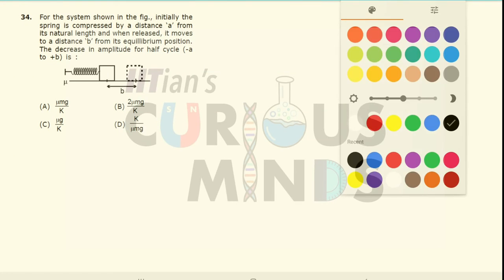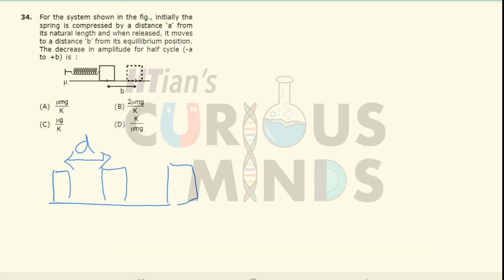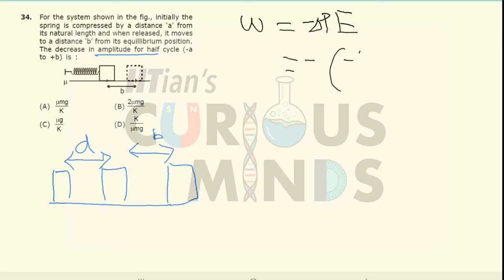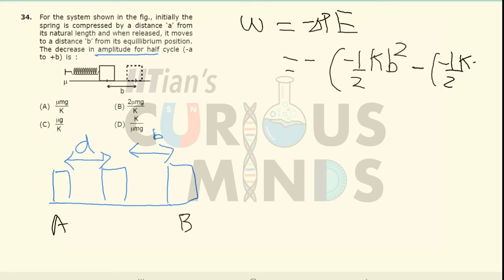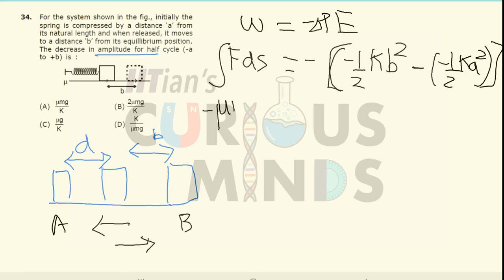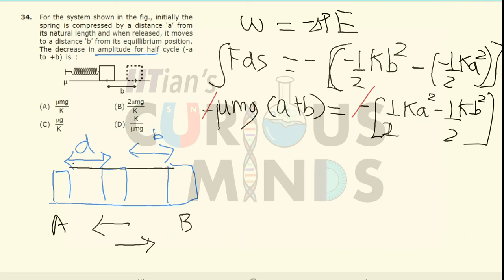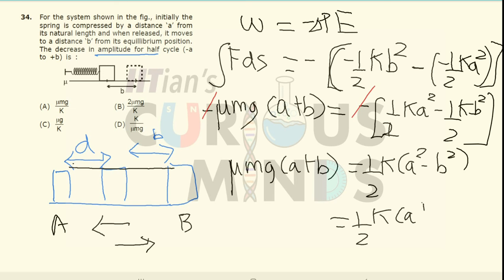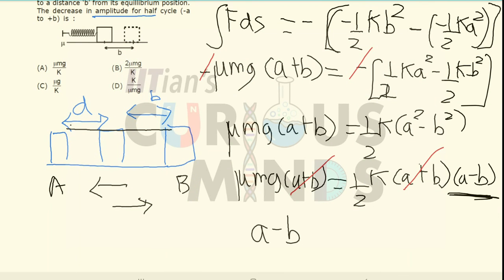Collision Ex 1 Q 34 Neet